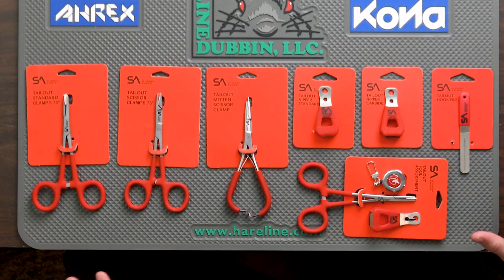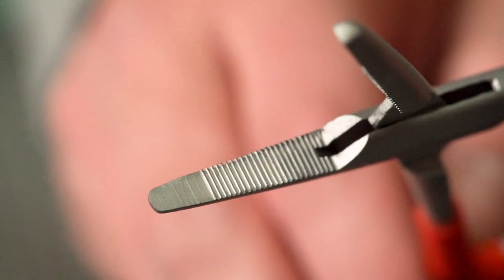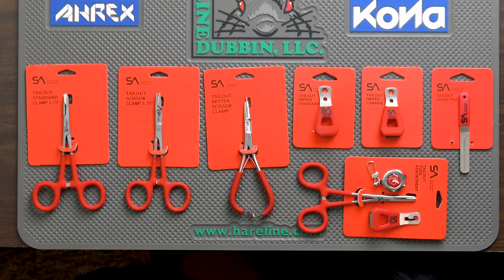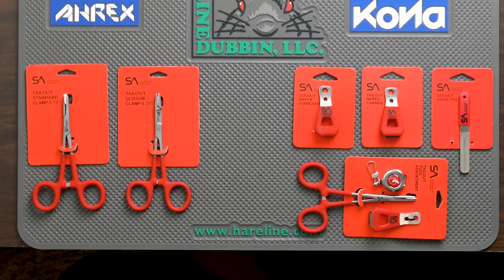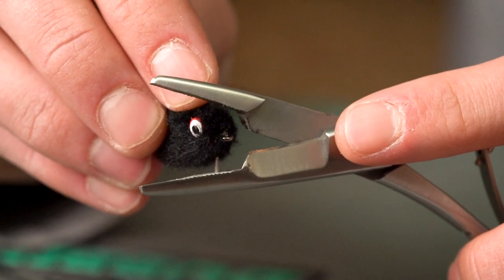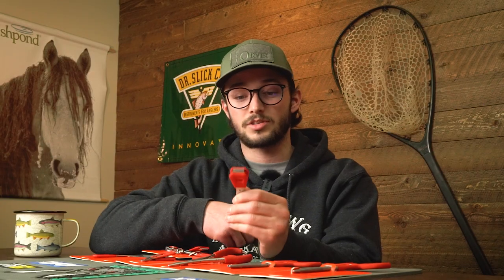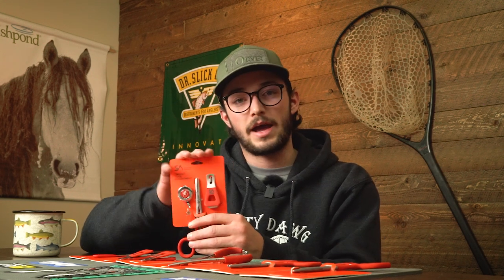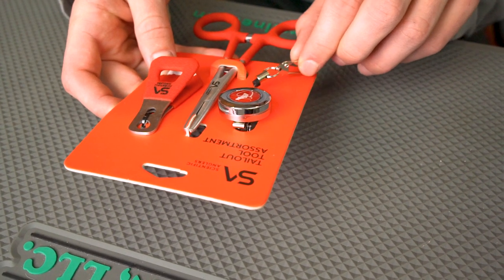Scientific Anglers Tailout Tools | AvidMax Gear Reviews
The team at Scientific Anglers is constantly finding new and inventive ways to make life on the water easier. The New Tailout Tools line is a premium array of thoughtfully designed tools with an impressive set of features. In this video, we sit down with Steve to discuss the features, materials, and key design points of this lineup of angler-specific tools. Steve also tells us which of these tools is his personal favorite and why.

00:00 Intro
01:05 Overview
01:28 Standard Hemo
02:16 Scissor Hemo
02:51 Mitten Scissor Clamp
03:48 Carbide & Stainless Nippers
04:31 Hook File
05:00 Tailout Tool Assortment
5:43 Outro

Splasher! - Dollar Needles
91 Nova - Fake Business